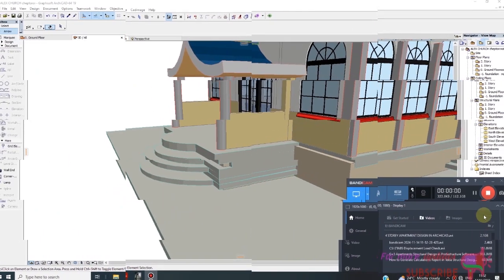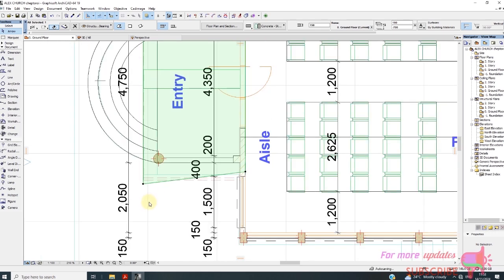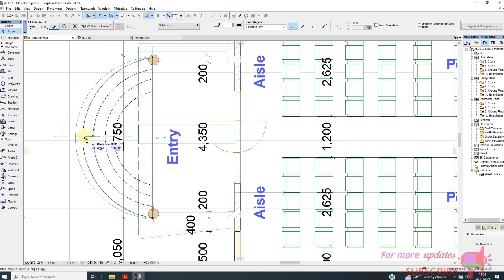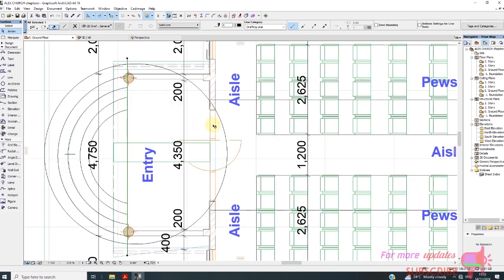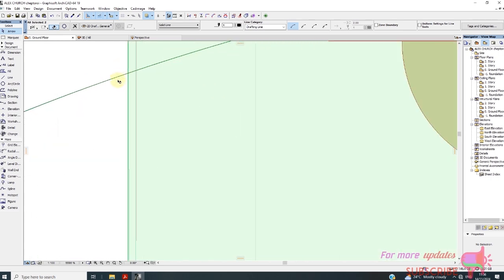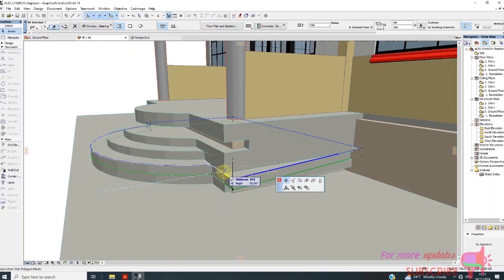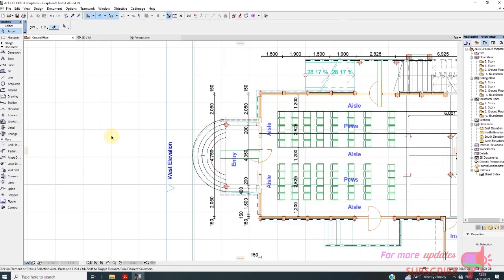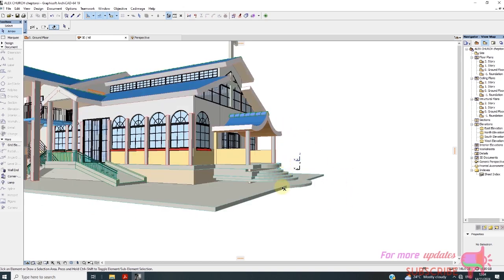How to Design a Curved Slab in ArchiCAD || Learn how to create curved steps in Archicad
How to Draw a Curved Slab in ArchiCAD || Learn how to create church curved steps in Archicad